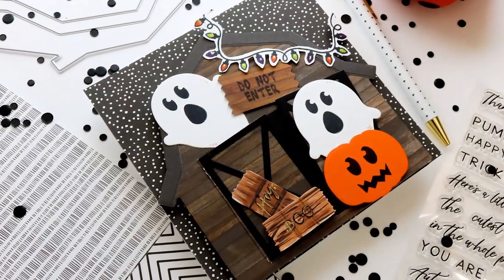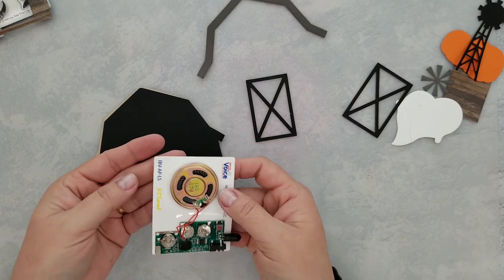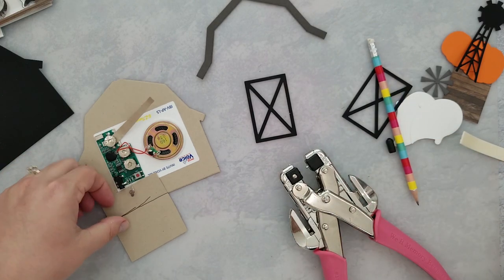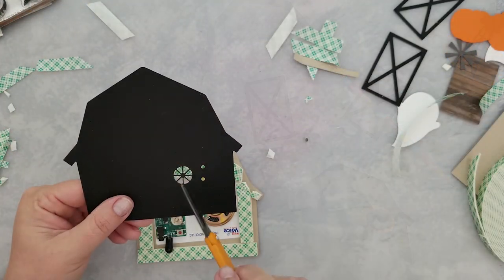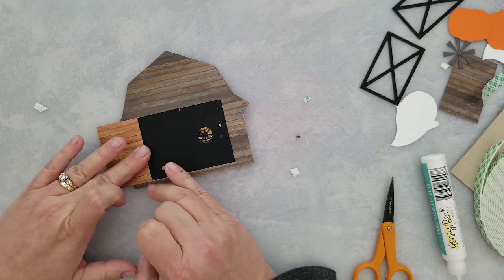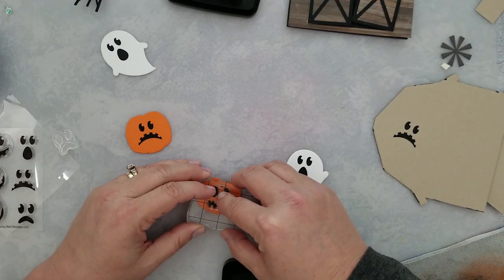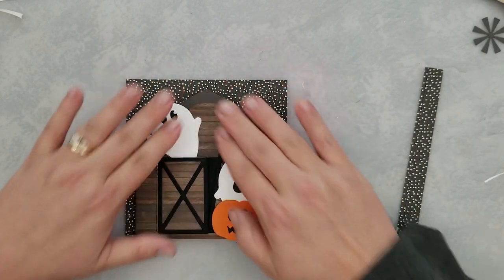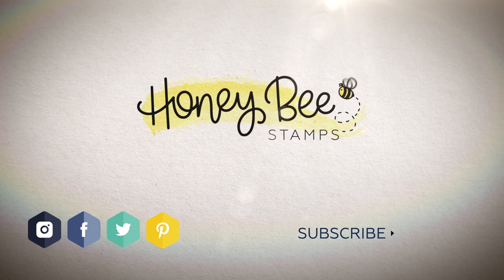Interactive Haunted Barn Card with Sound | Halloween Card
Sharing an interactive Haunted Barn Halloween Card with sound.

• Paper Pad 6x6 | 24 Double-Sided Sheets | Back To Basics – Honey Bee Stamps

• Paper Pad 6x6 | 24 Double Sided Sheets | Home Essentials – Honey Bee Stamps

• Versafine Fine Pigment Ink | Onyx Black – Honey Bee Stamps

• Pre-Order: Bee Creative Precision Tip Glue | Dries Clear – Honey Bee Stamps

• Honey Bee | Bee Creative Microfiber Towel – Honey Bee Stamps